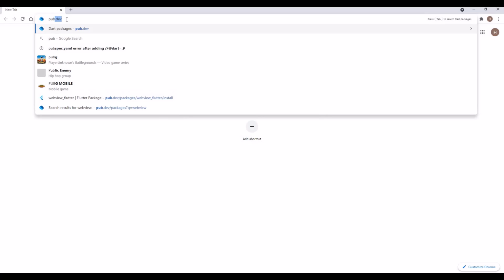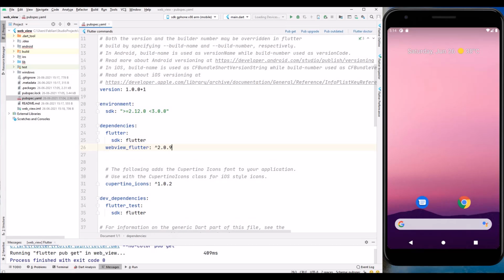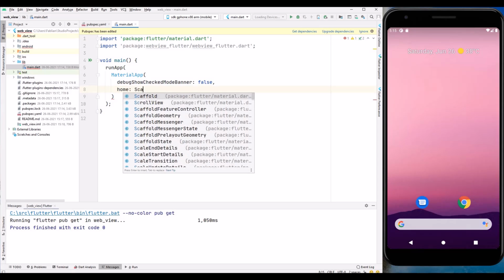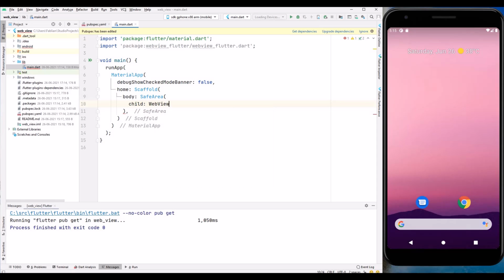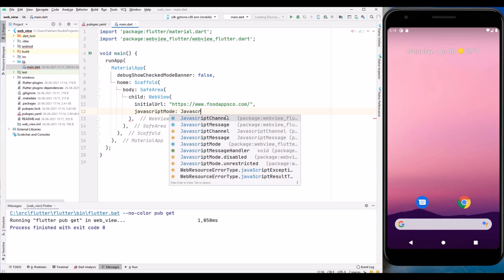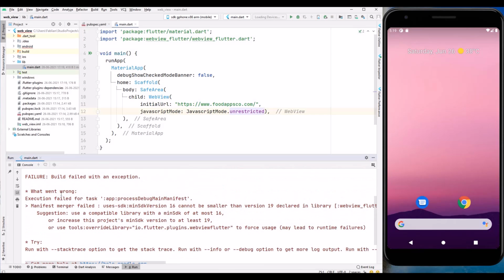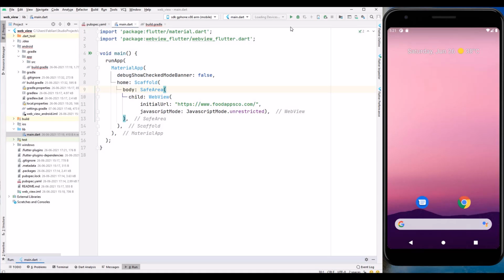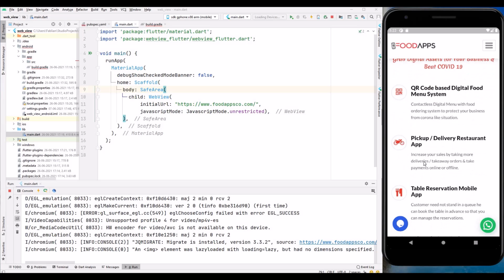How to convert a website into an app using flutter WebView in 3 minutes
In this video, we will learn how to convert a website into an app using Flutter WebView in just a few minutes.